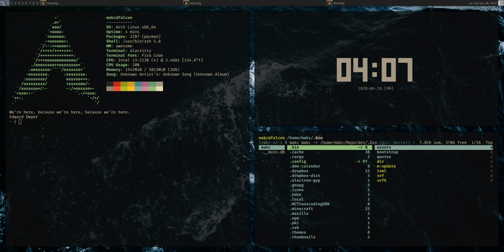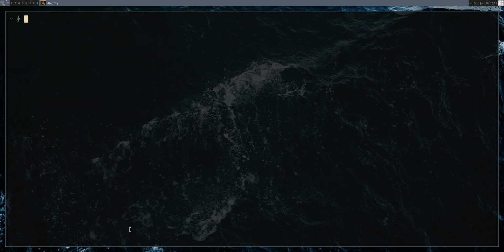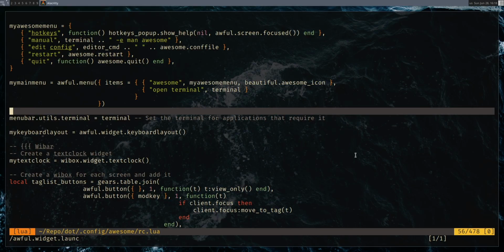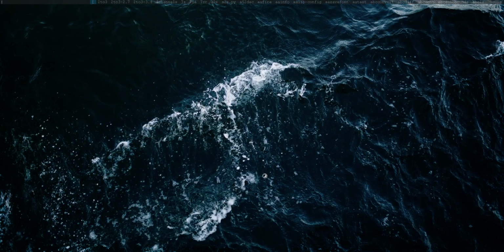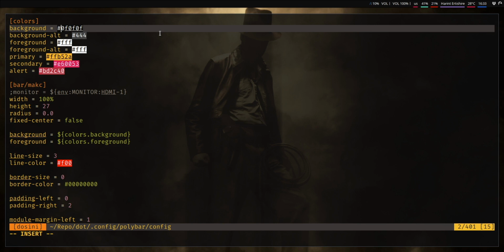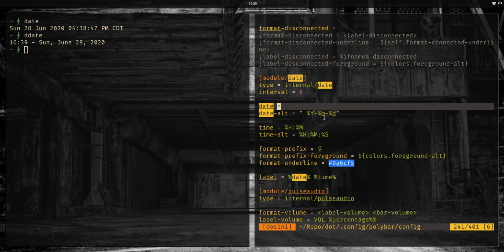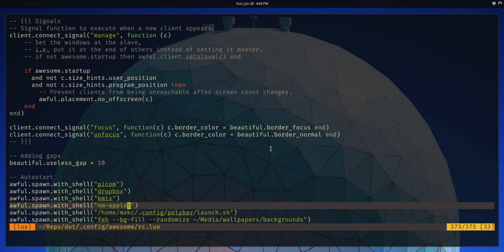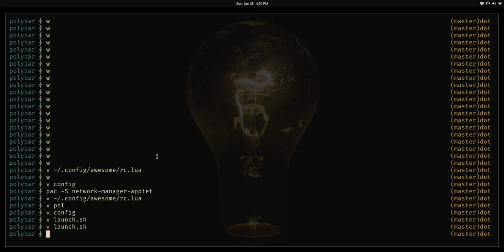Using Polybar with the Awesome WM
Stay safe.